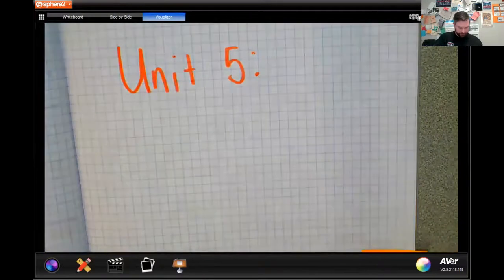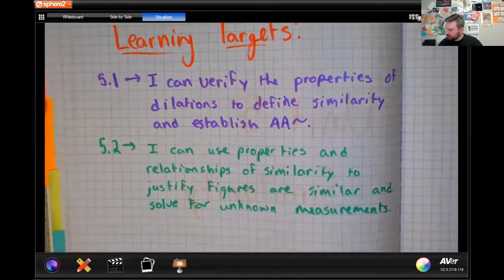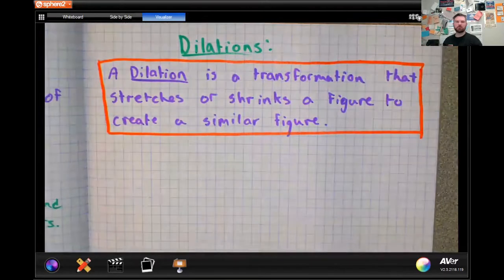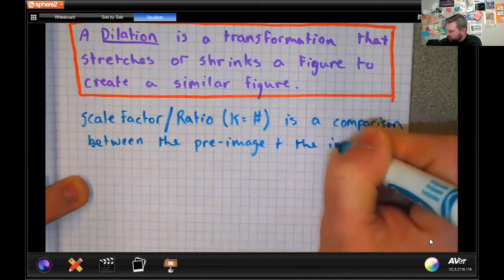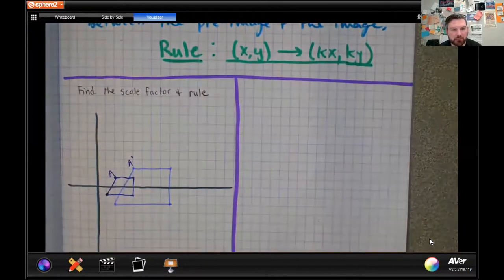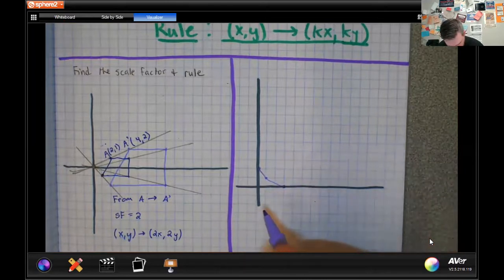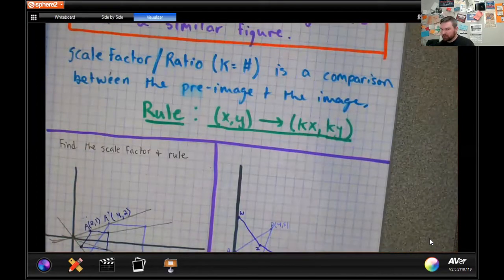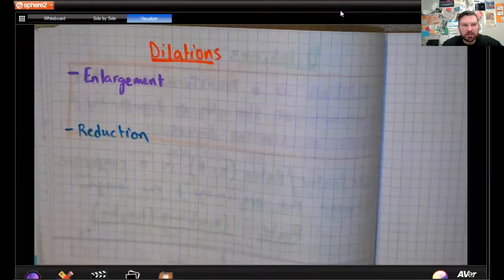Dilations Part 1 (Lesson 28)